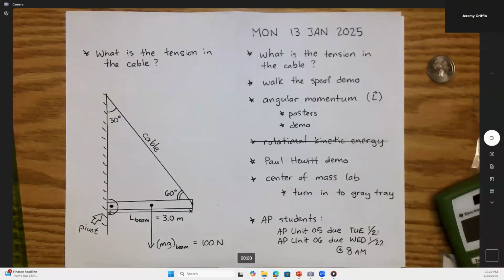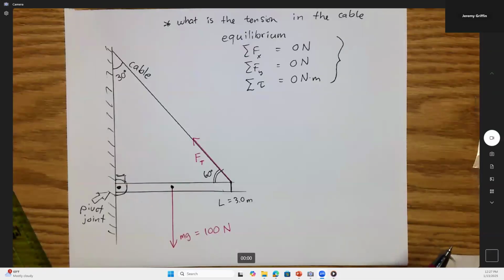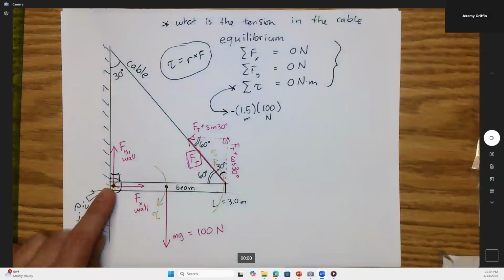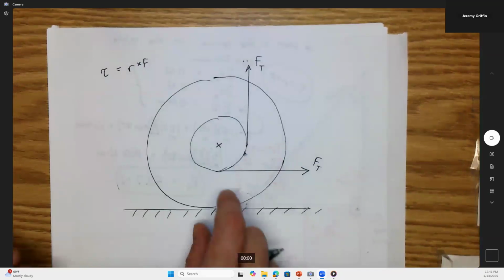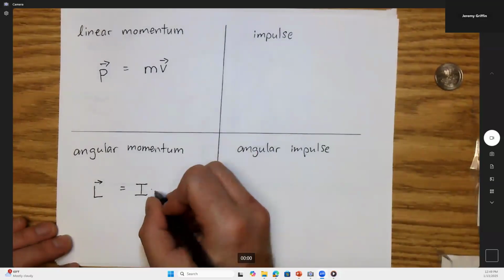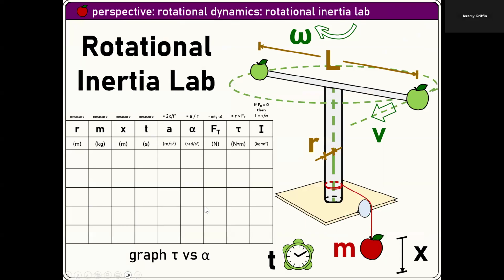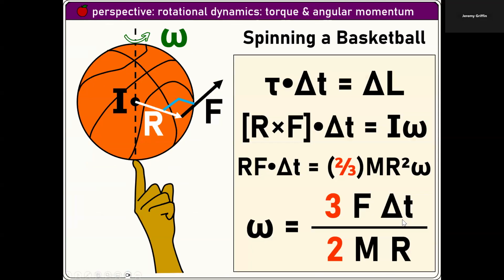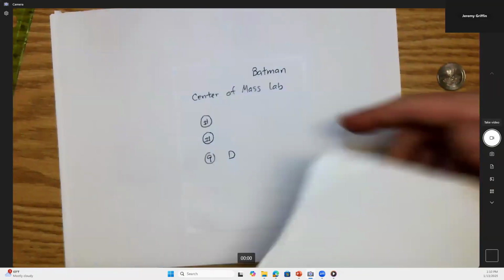2025 0113 - Physics Day 89 - Angular Momentum